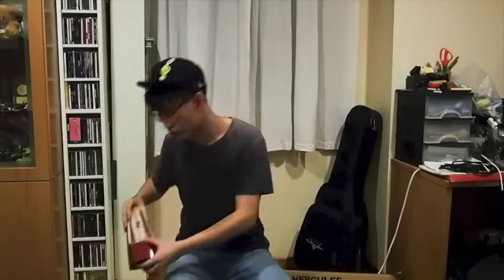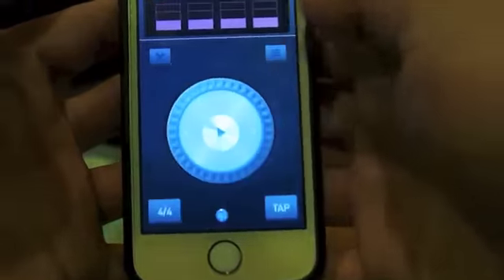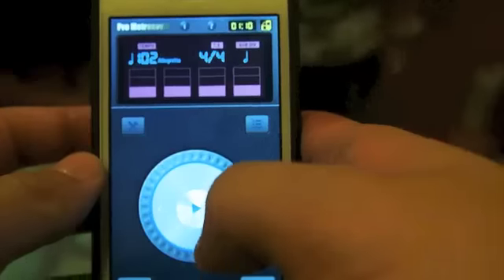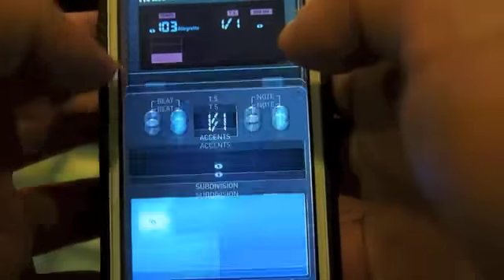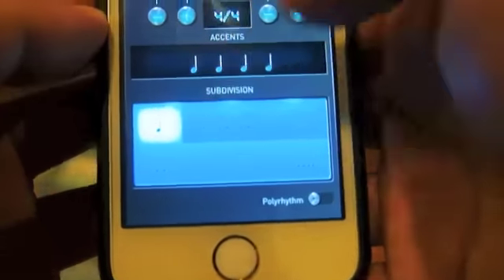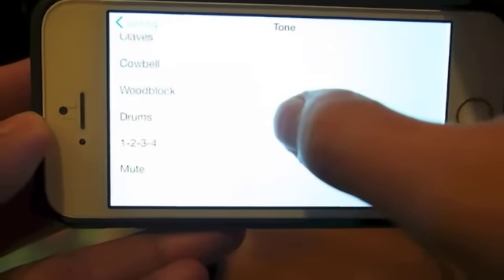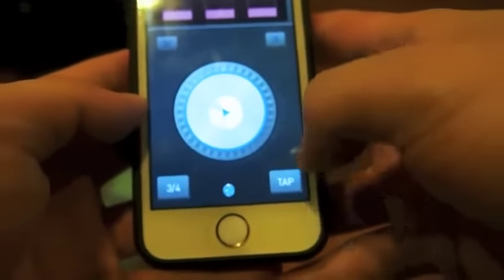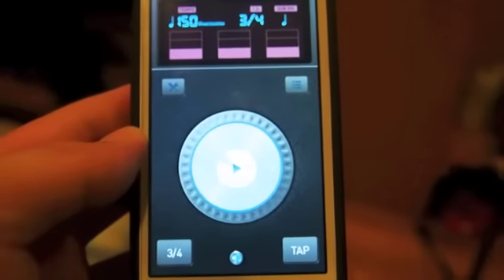Pro Metronome Review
The Interlude group presents to you a Pro Metronome Review.

Our group consist of:

- Justin Prodigy Lu
- Matthew Lee

In this video we go through:

- What is a metronome?
- The two kinds of metronome
- The functions in the Pro Metronome application
- The benefits of using a digital metronome compared to an analog metronome

The Pro Metronome application is available on both the Apple and Android platform.